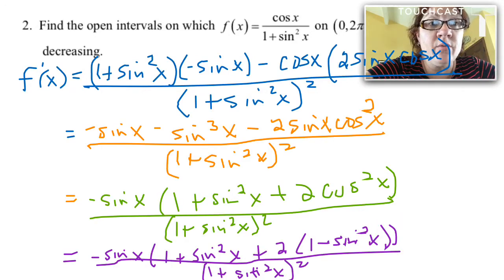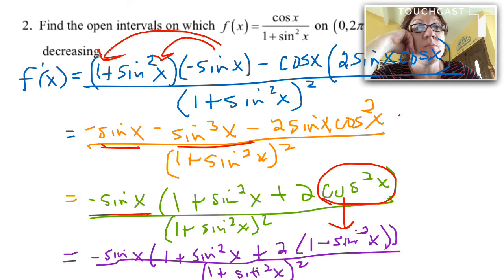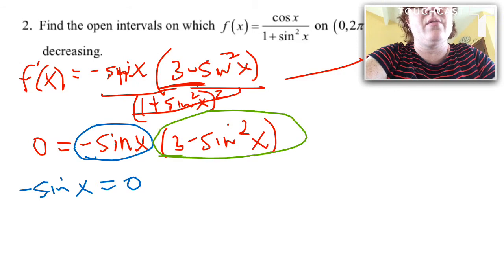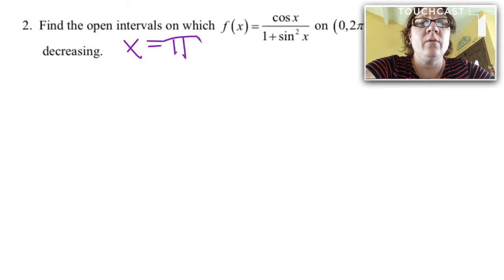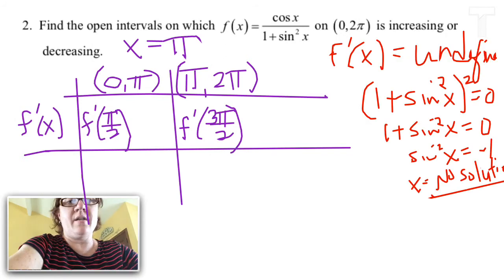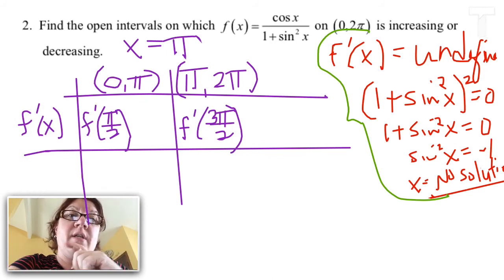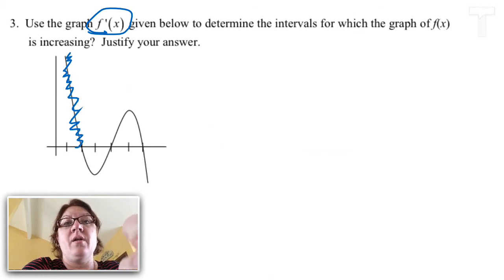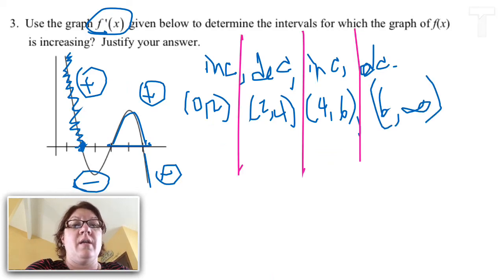3.3a notes pt3